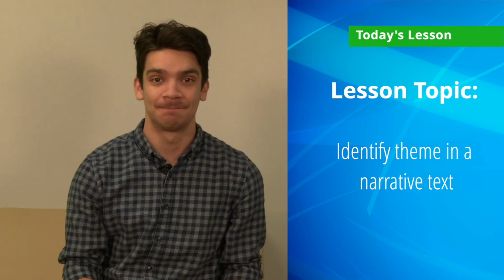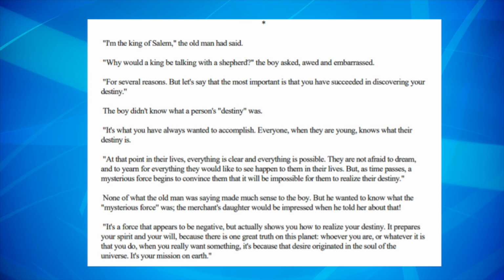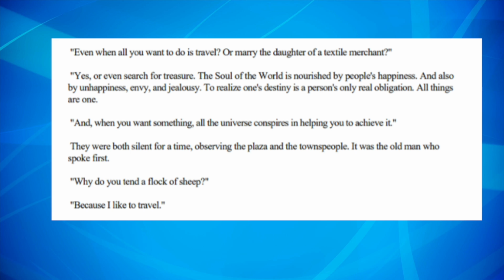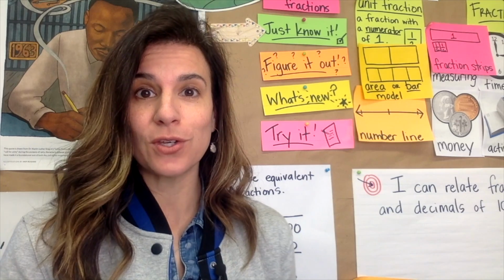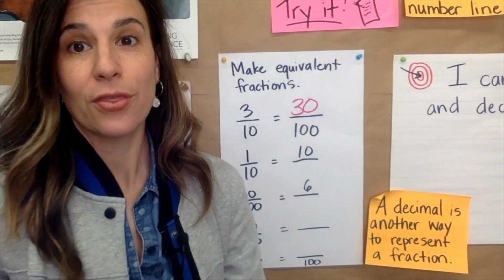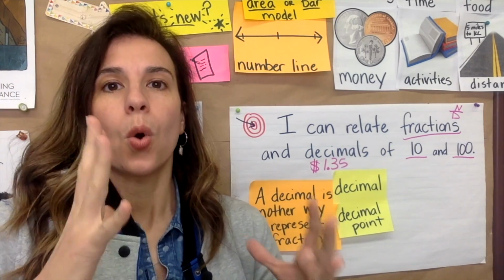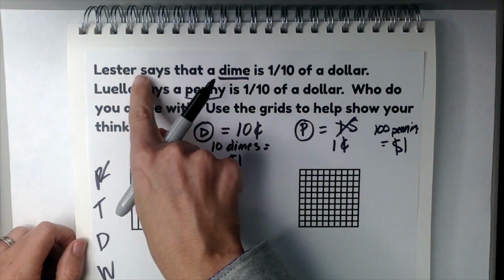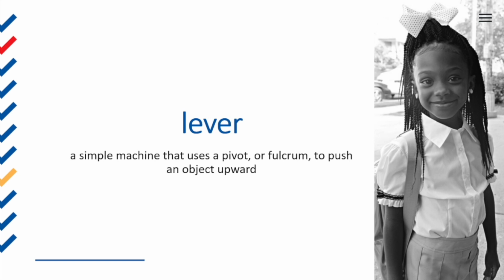KCPS Homeroom: 3rd - 4th Grades Episode 112 4/14